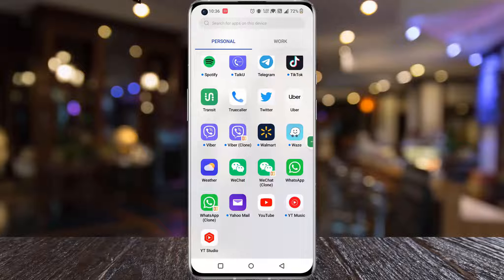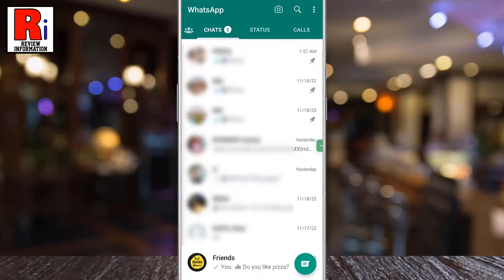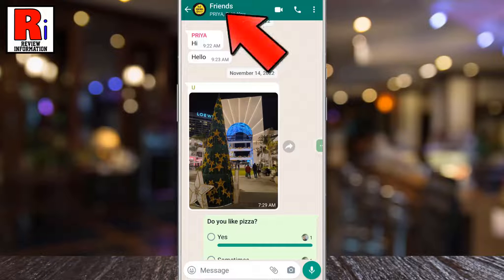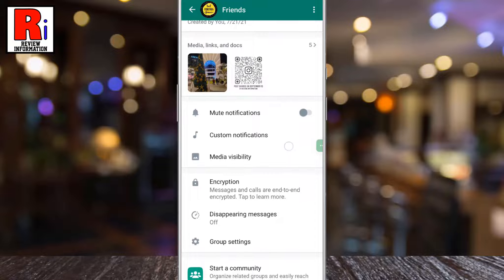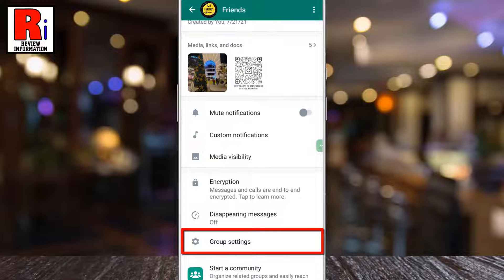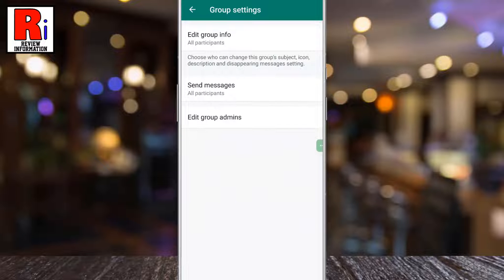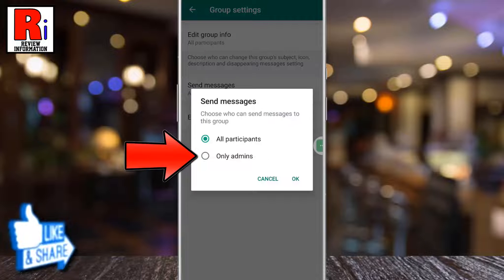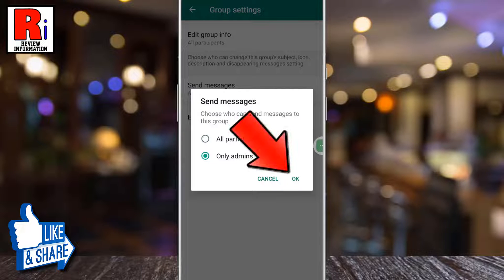How to Choose Who Can Send Messages to Any WhatsApp Group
In this video I will show you, How to Choose Who Can Send Messages to Any WhatsApp Group.

Open WhatsApp on your phone. Open the group chat where you want to change the group settings. Tap on the group name from the top. It will open group info. Swipe up to go down, and find Group Settings. Keep in mind that, you will see this option only if you are an admin of this group. Now tap on it.

Then tap on, send messages. By default all members can send messages in this group. Select the Only admins option, and then tap on OK. From now on, only the admins will be able to send messages to this group.